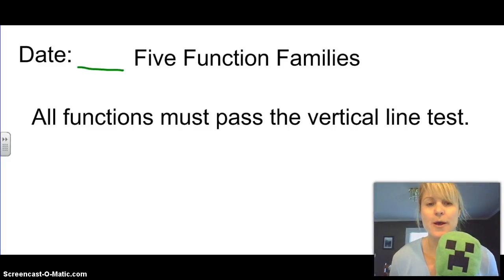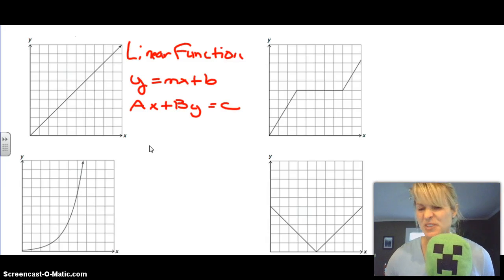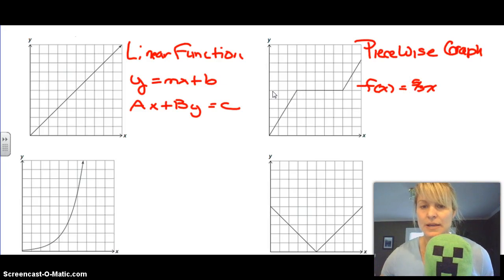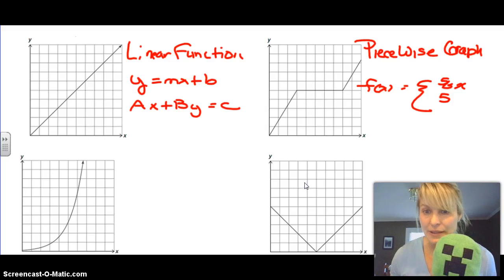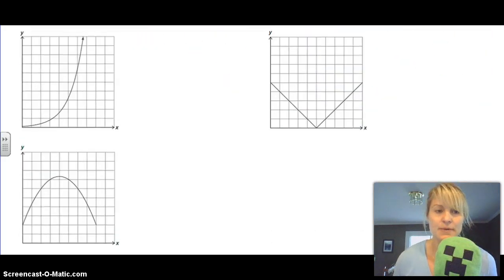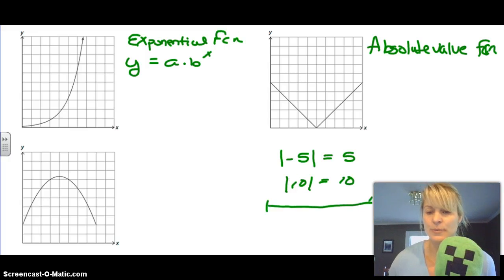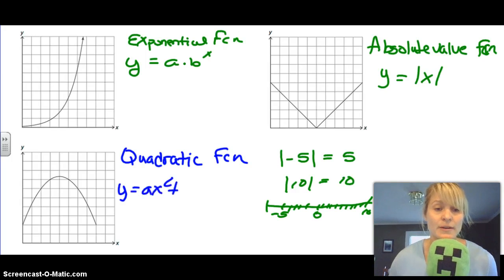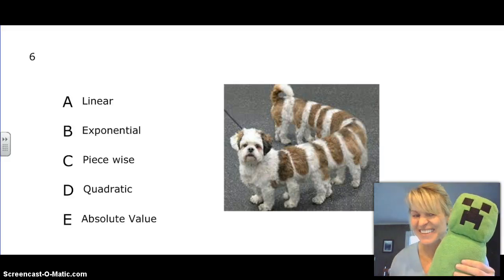5 function families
Identify them